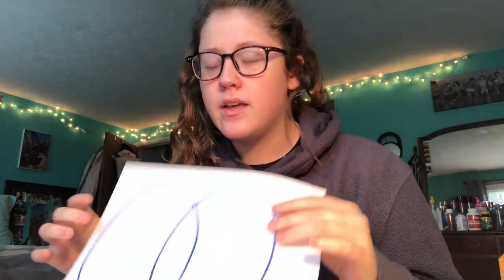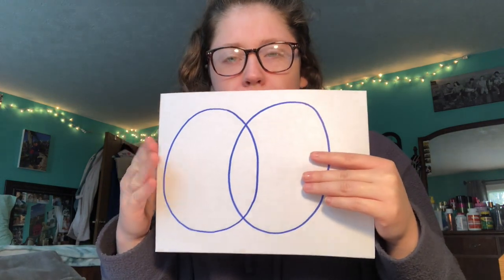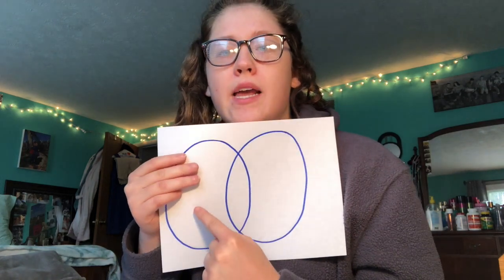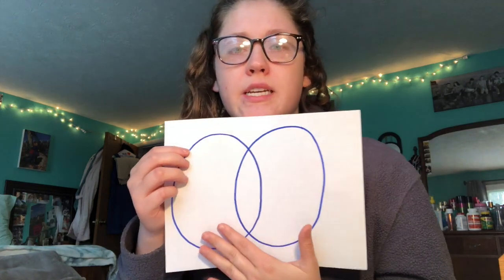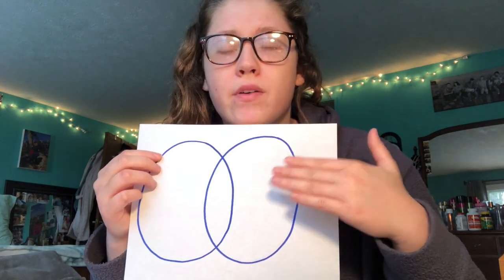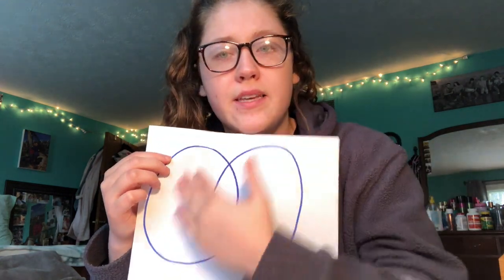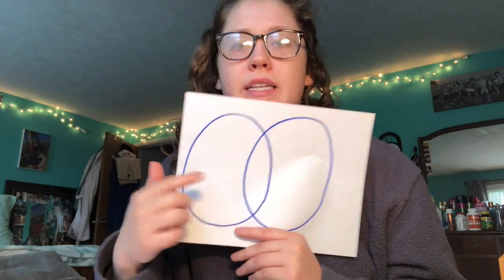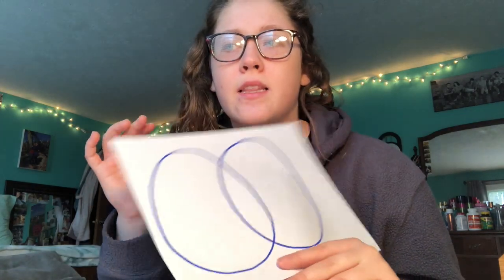Lesson Plan Same Same but Different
This video is about Lesson Plan Same Same but Different